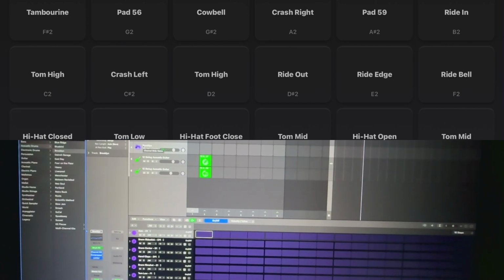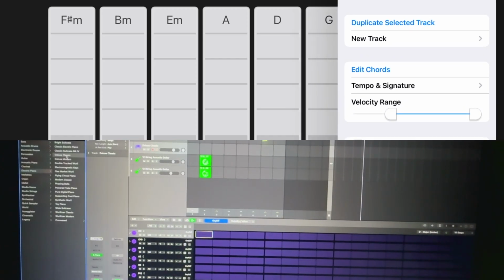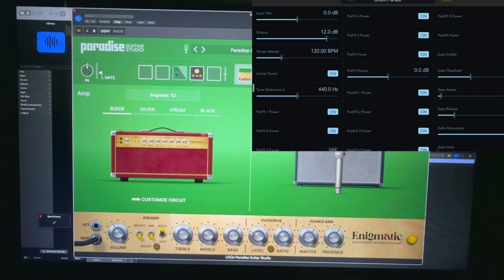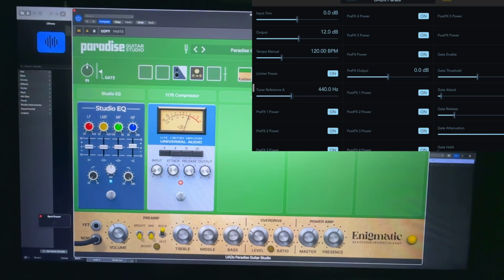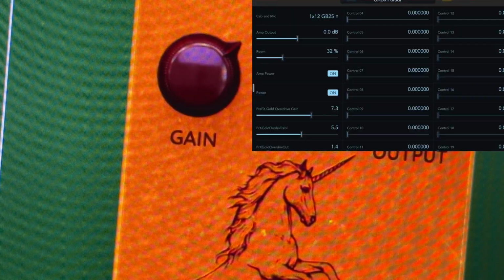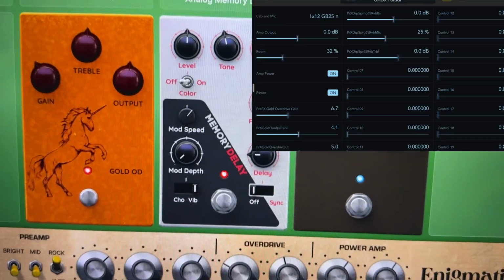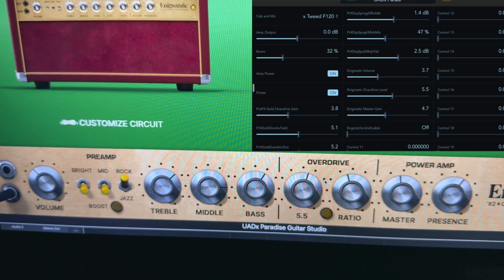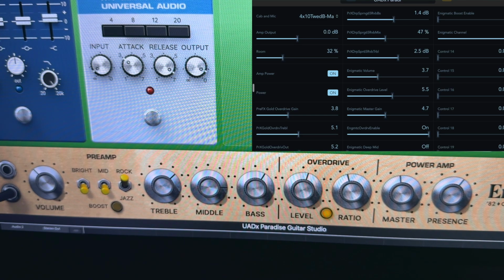Logic Pro Remote to control of plugins via MIDI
How to use your Logic Pro Remote to control your MIDI parameters.